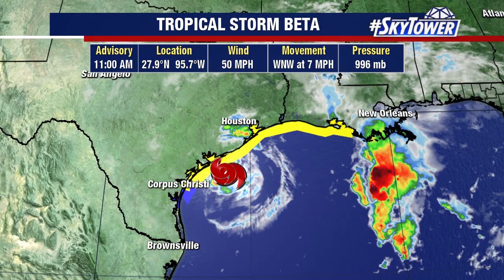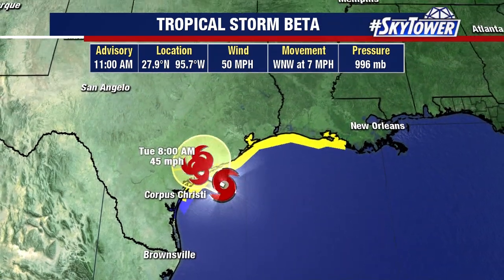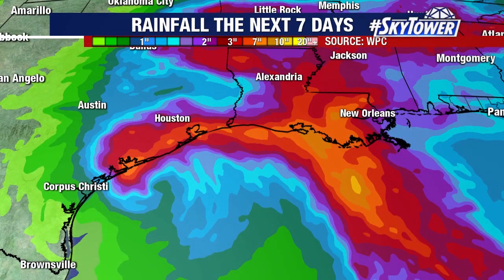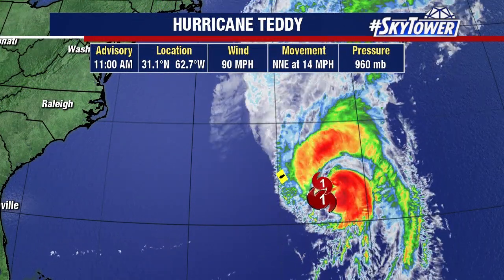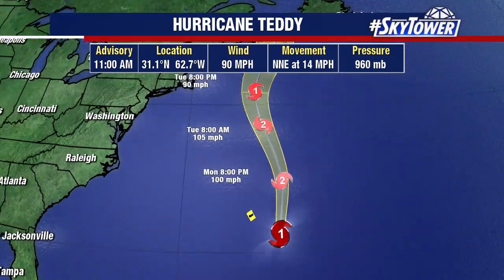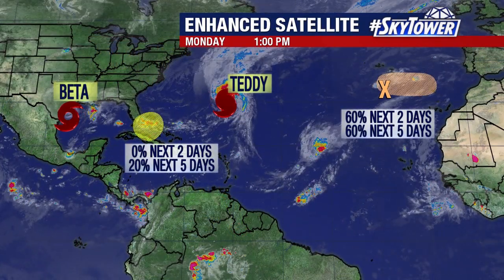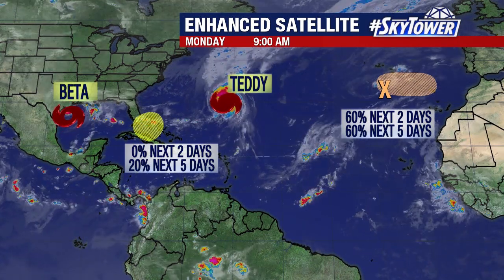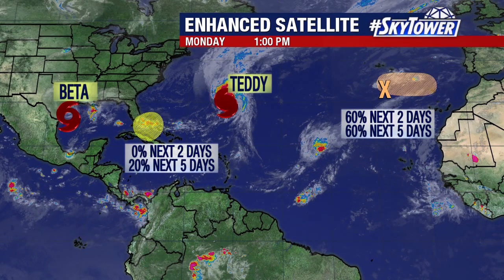Tropical weather update & Beta forecast: Sept. 21, 2020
Meteorologist Jim Weber says Tropical Storm Beta is soaking the Texas shore as it makes landfall. The biggest threat will be heavy rain along the Gulf Coast. Meanwhile, Hurricane Teddy is passing Bermuda as it heads north. Forecasters are also watching an area of interest south of Florida.